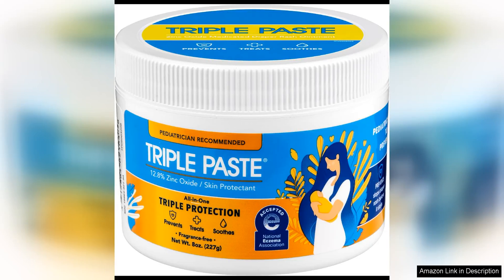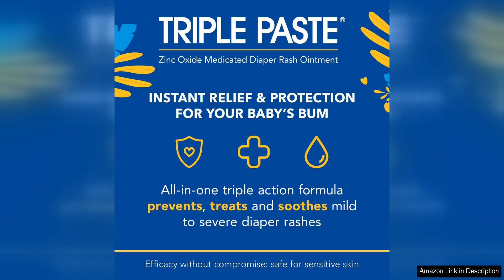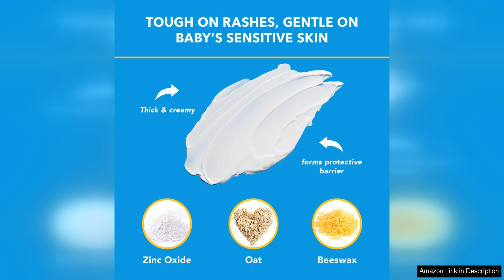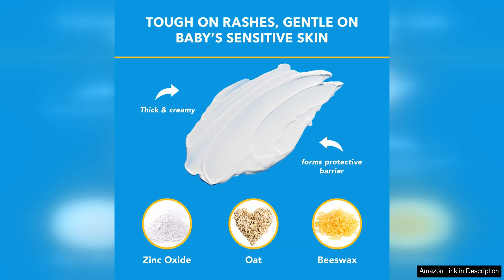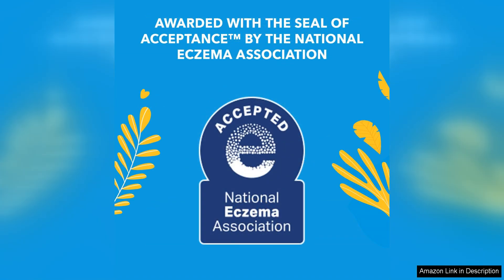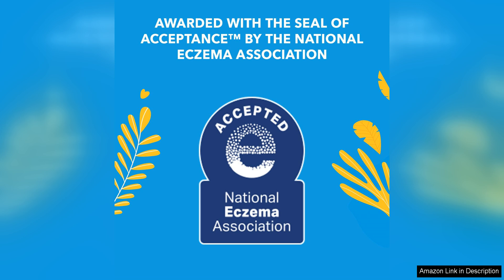Triple Paste Diaper Rash Cream for Baby 8 Oz Tub Review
Triple Paste Diaper Rash Cream is a game-changer for parents dealing with stubborn diaper rashes. This 8 oz tub is a must-have for every nursery. The thick, creamy formula creates a protective barrier that soothes and heals even the most severe diaper rashes.

What sets Triple Paste apart from other diaper creams is its effectiveness. With just one application, you can see a noticeable improvement in your baby's rash. The cream stays in place, even through multiple diaper changes, providing continuous relief. It is also gentle on sensitive skin, making it suitable for babies with delicate skin types.

Another standout feature of Triple Paste is its long-lasting formula. You don't have to constantly reapply the cream throughout the day, saving you time and money. This tub may seem small, but a little goes a long way, making it a cost-effective option for parents.

The scent of this cream is pleasant and not overpowering, which is a plus for those sensitive to strong fragrances. The texture is smooth and easy to apply, making diaper changes a breeze. The tub packaging is convenient and hygienic, allowing for easy access to the cream without any mess.

One thing to note is that Triple Paste is on the pricier side compared to other diaper rash creams on the market. However, the results speak for themselves, making it worth the investment for parents looking to provide their little one with the best care possible.

Overall, Triple Paste Diaper Rash Cream is a top-tier product that delivers on its promises. It is a reliable, effective solution for treating and preventing diaper rashes, giving parents peace of mind knowing their baby is comfortable and happy. If you're tired of dealing with persistent diaper rashes, give Triple Paste a try - you won't be disappointed.